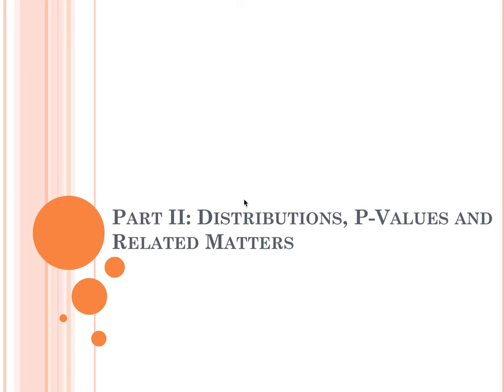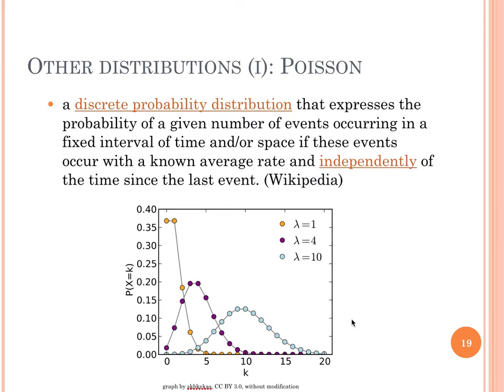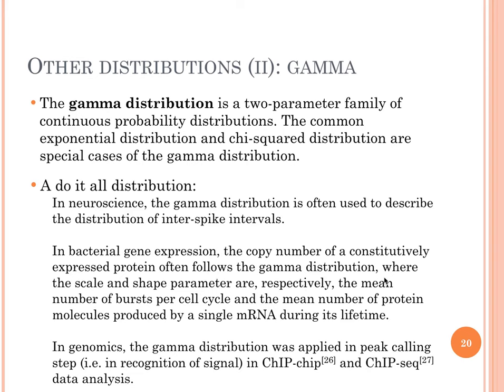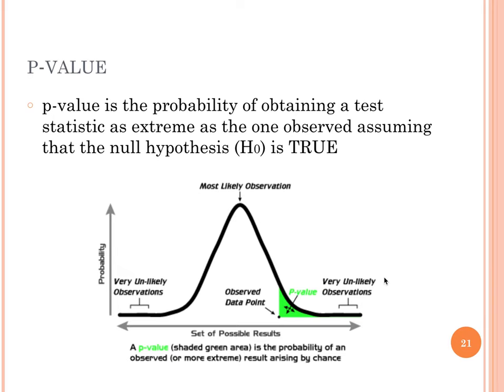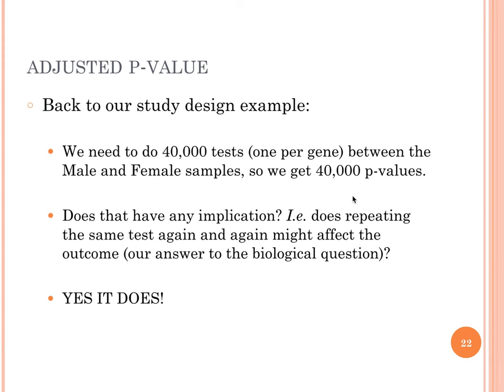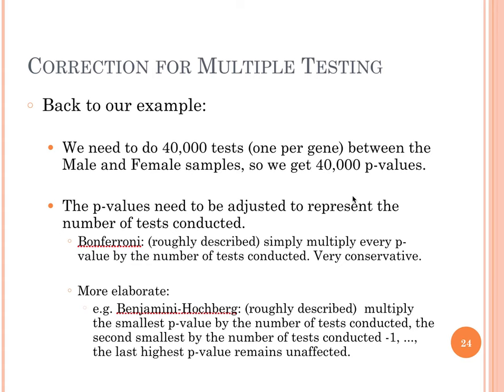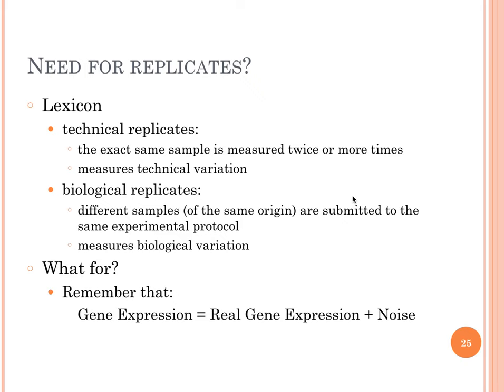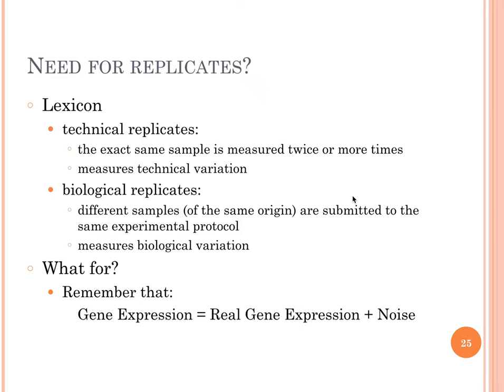Statistical prerequisites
A refresher of the statistical pre-requisite necessary to understand RNA-Seq data analysis statistical models.